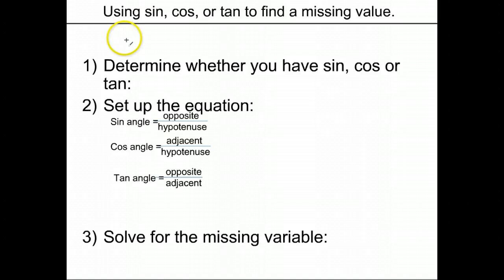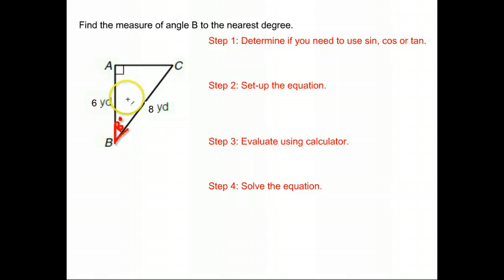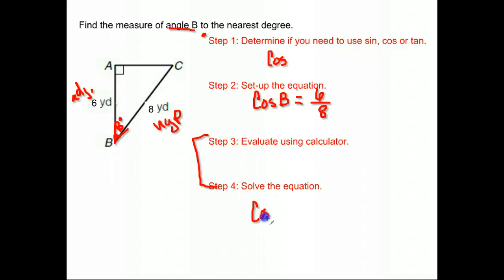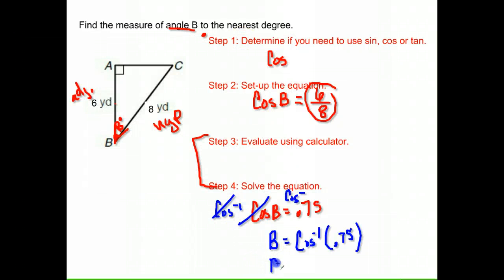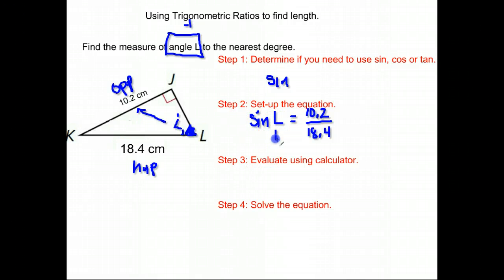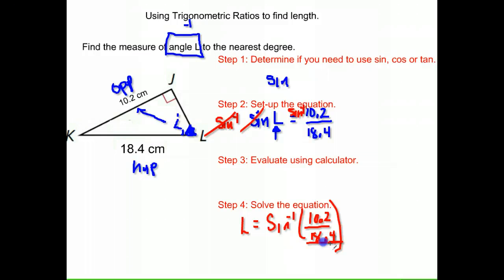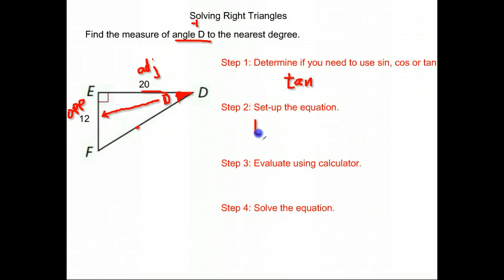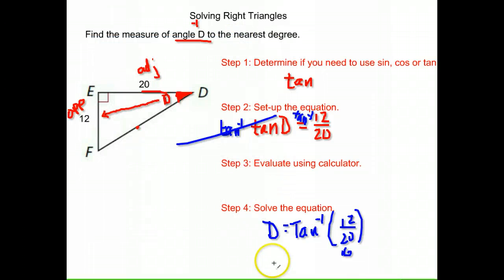Geometry B Lesson 19 Finding angles